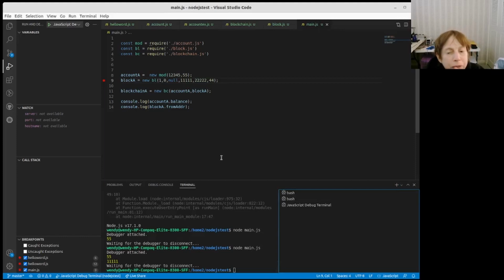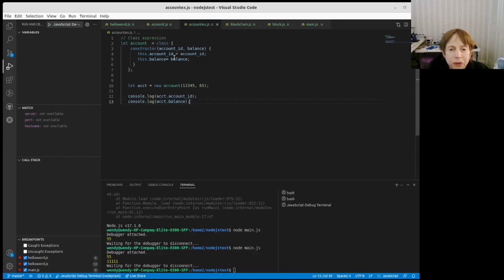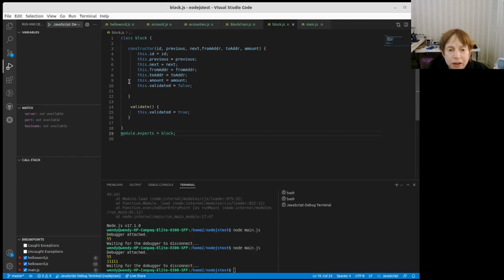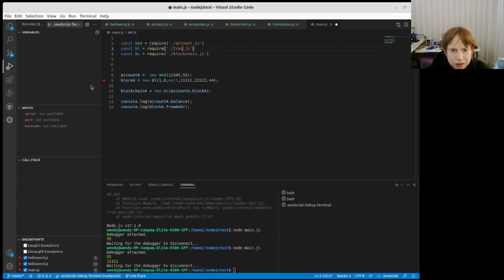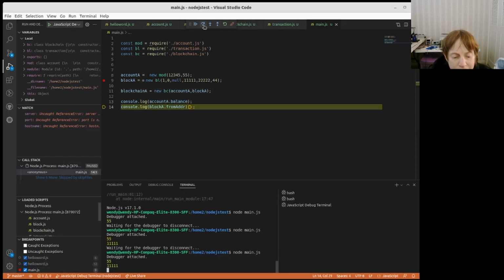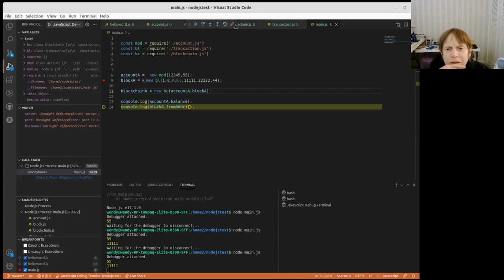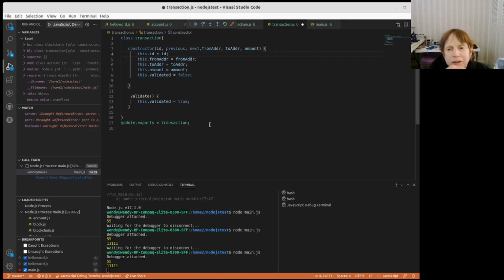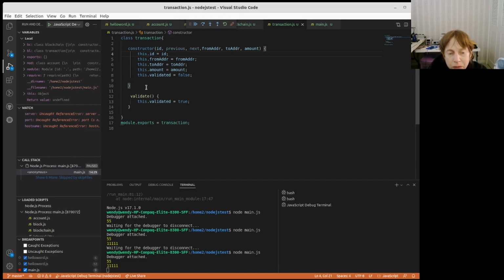NodeJS/PoS - Initial look at classes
Info starts at 0:31
In this video I take a look at classes in NodeJS and discuss some initial class creation.  I also demonstrate that the classes build, and the constructors are operating.  There is a lot more to do here.